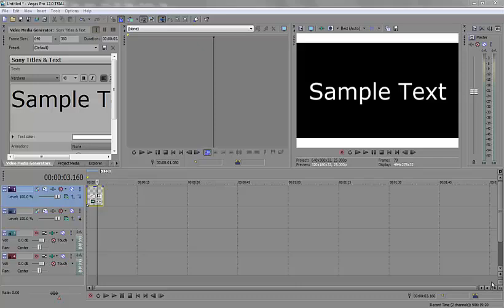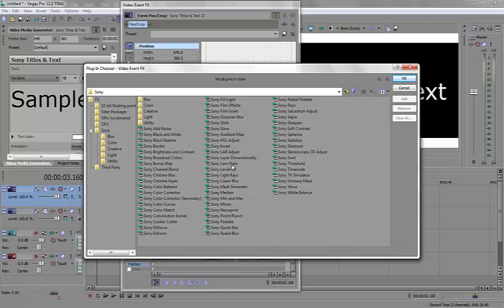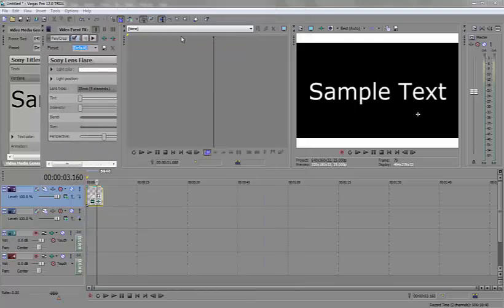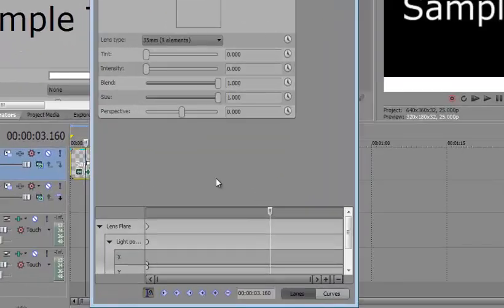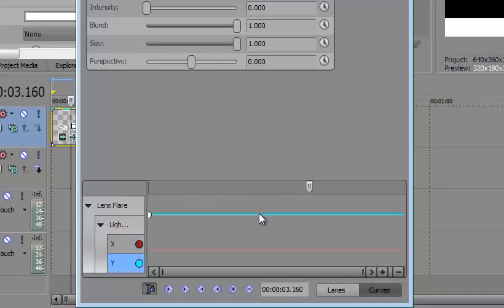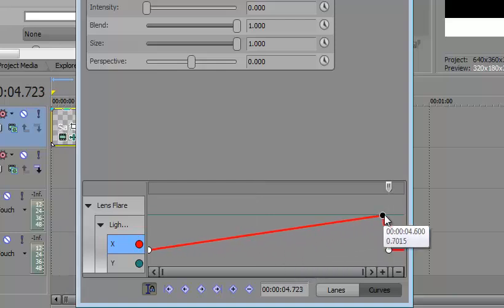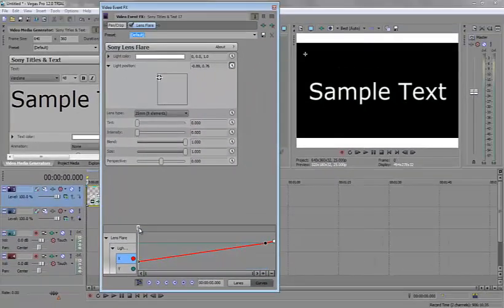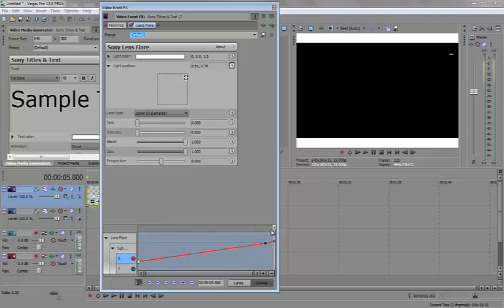How To Make-Move a lens flare in Sony Vegas 12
garcy the tech man teaches you how to insert and move a lens flare in sony vegas